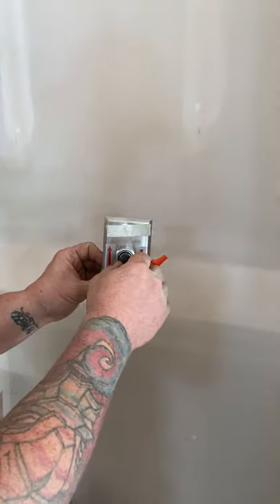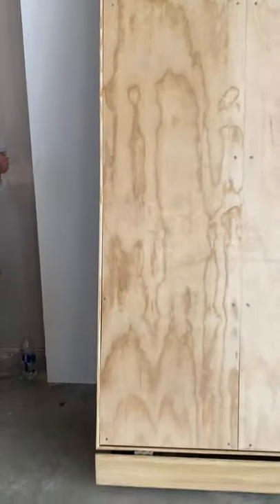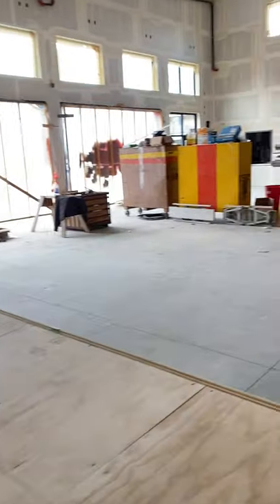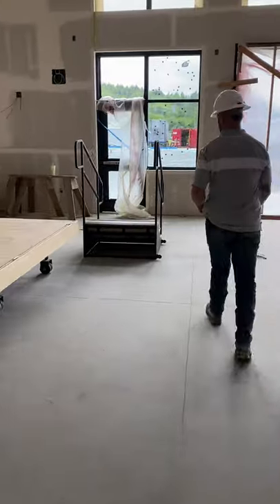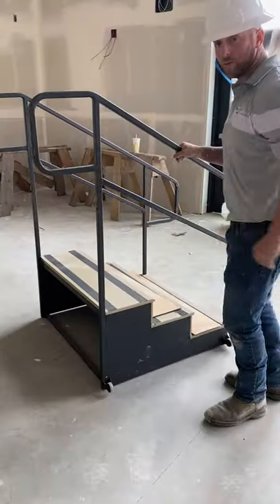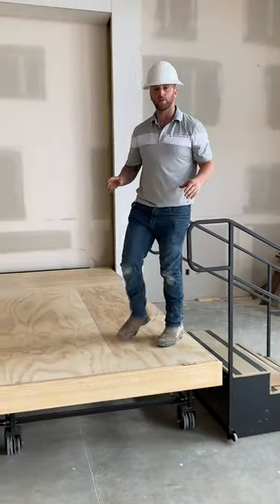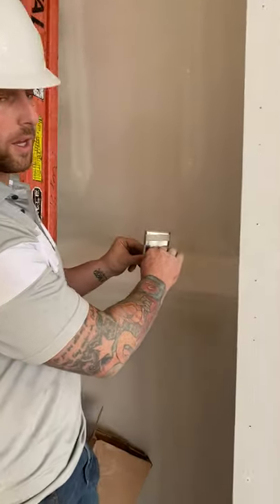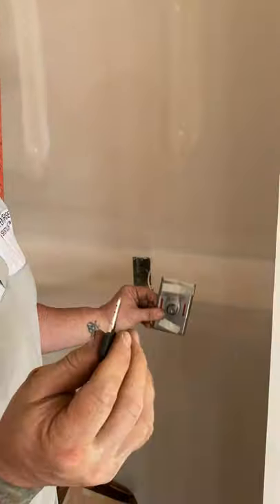Sheridan Retractable Stage - Training Video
Filmed for the purpose of Training a new client on how to use your new Sheridan Retractable Stage.

This stage is a 12' x 20' Key Switch operated model and was finished without the final floor surface or shroud final finishes (Owner and Builder Provided)